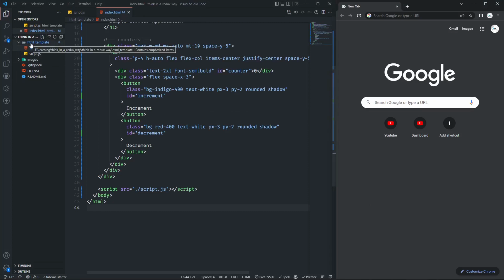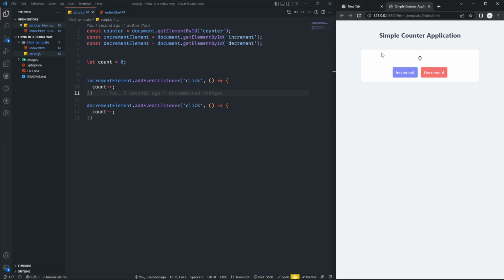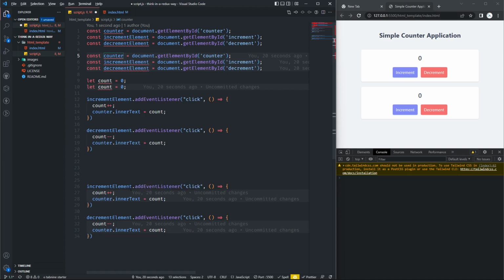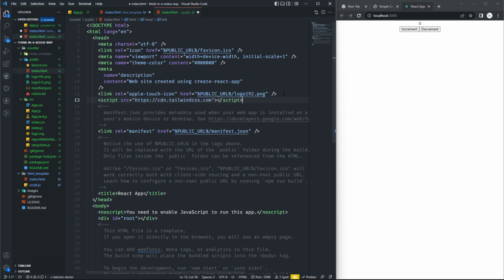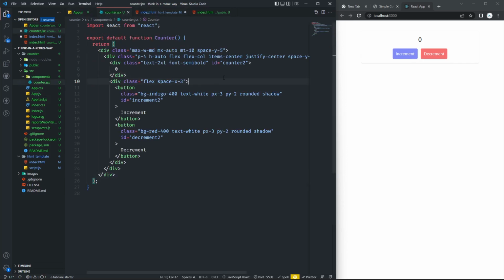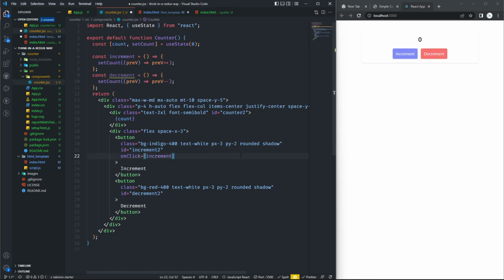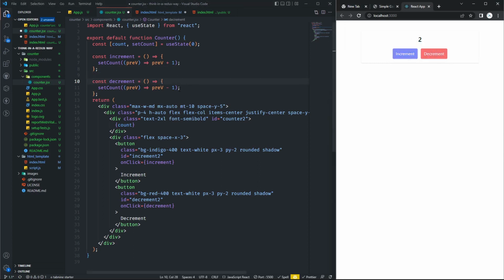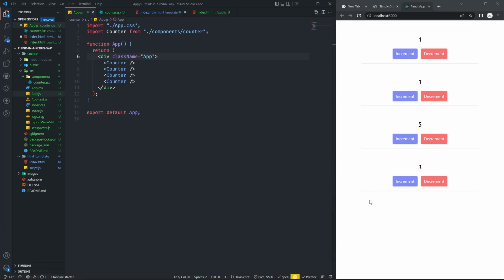Converting a row JS app to a React app | JavaScript | ReactJS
Converting a row JS app to a React app